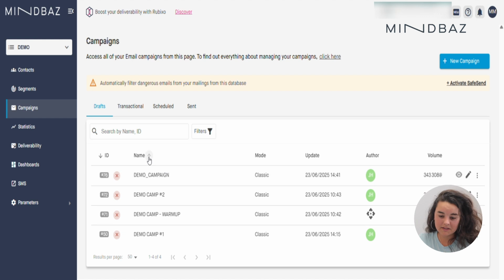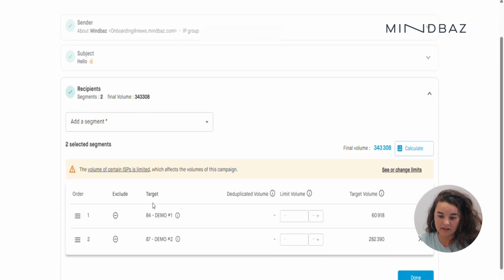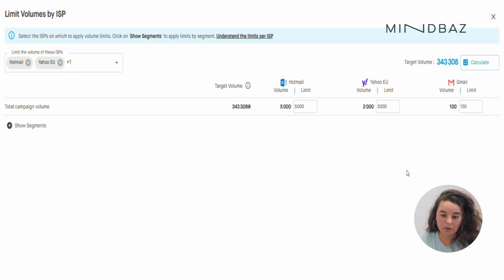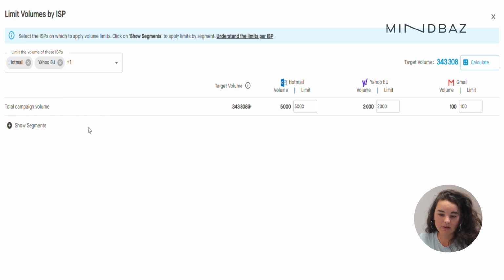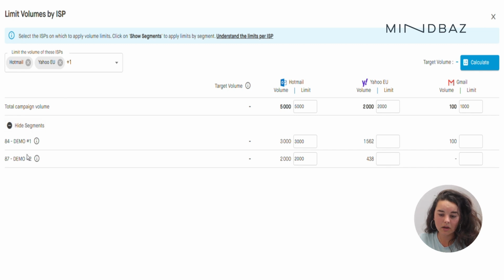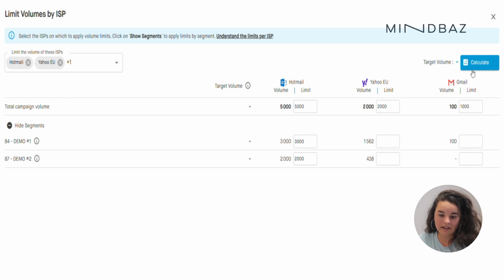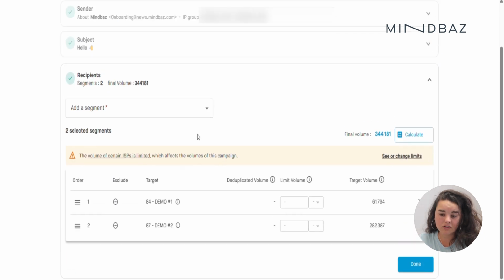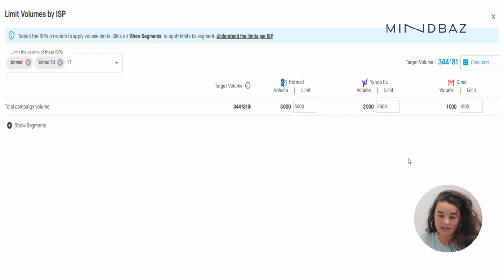How to limit your email sendings by provider | Tutorial Mindbaz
Discover the Mindbaz feature that lets you limit sending volume by ISP/webmail provider

Deliverability experts recommend controlling email sends by ISP (like Gmail, Yahoo!, etc.) in situations such as:

• deliverability issues
• recent blocks
• warmup phases
• when trying to restore your deliverability...

There are many reasons for doing this, yet not all email service providers give you full control over ISP-level sending pressure.

Juliette Bègue, Marketing Manager, shows you within 2 minutes how to limit your sends by ISP in Mindbaz, the European email router specialized in deliverability.